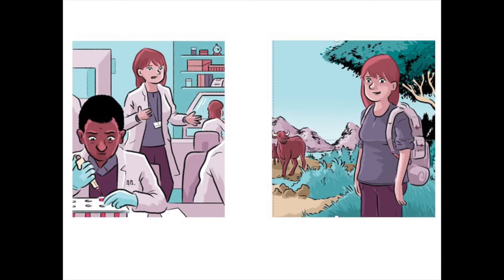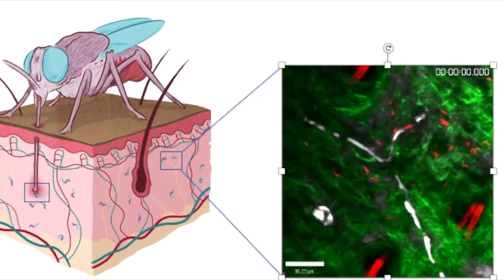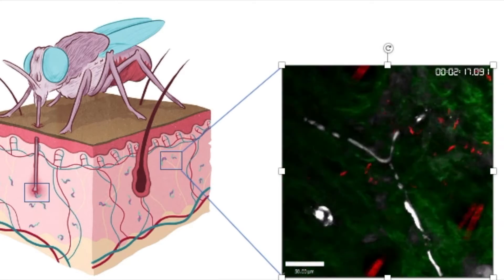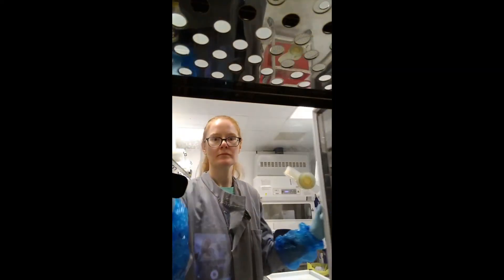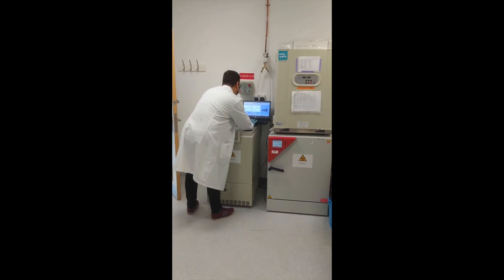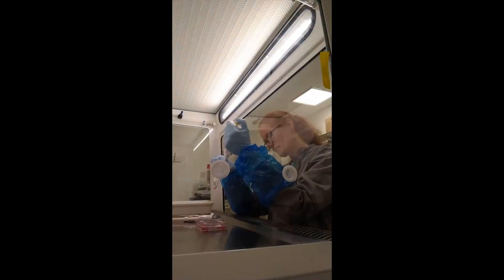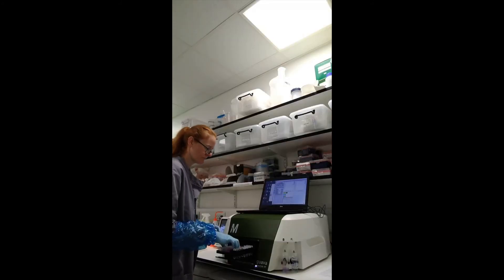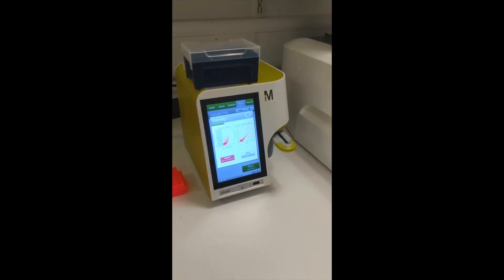Prof Annette MacLeod Lab Rotation Project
The University of Glasgow College of Medical, Veterinary & Life Sciences has an international reputation for teaching and research excellence.  We bring together seven research institutes and three schools, ensuring we remain at the forefront of internationally-competitive, leading edge research and provide a rich, stimulating learning environment for our students.

Institute of Biodiversity, Animal Health and Comparative Medicine
Institute of Cancer Sciences
Institute of Cardiovascular and Medical Sciences
Institute of Health and Wellbeing
Institute of Infection, Immunity and Inflammation
Institute of Molecular, Cell and Systems Biology
Institute of Neuroscience and Psychology
School of Life Sciences
School of Medicine
School of Veterinary Medicine